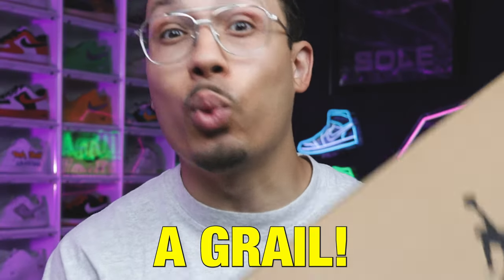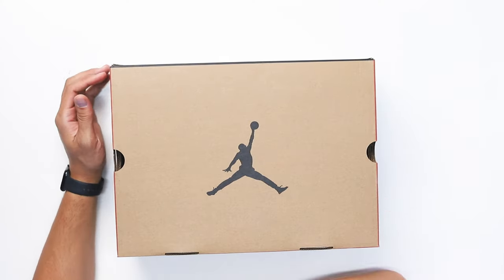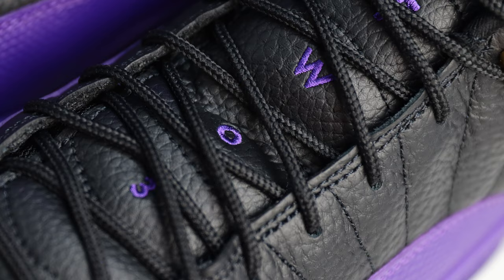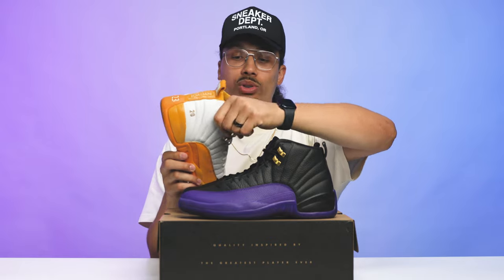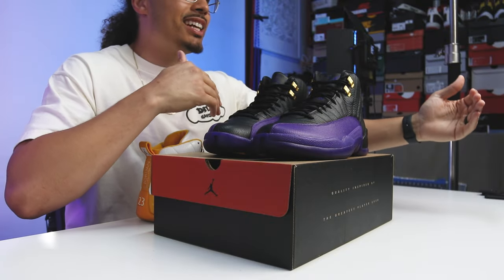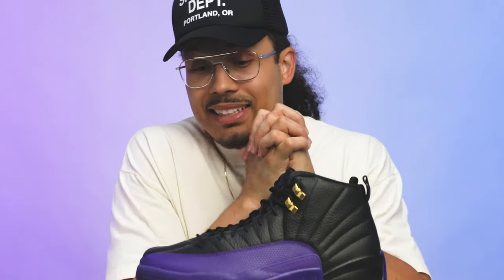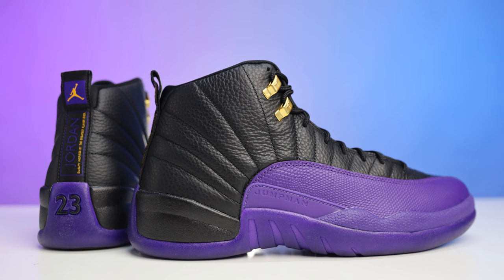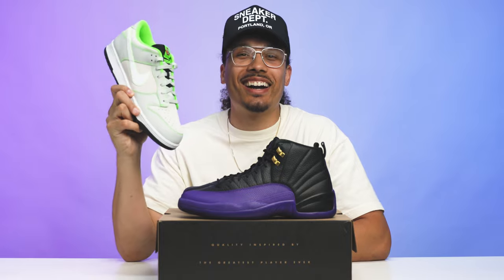Air Jordan 12 Field Purple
This GRAIL Is Worthless Now! Air Jordan 12 Field Purple Review 🔥 Wanna learn directly from me?

0:00 INTRO

0:24 History

1:17 Review
Release Date: Aug 12th, 2023 (Saturday)
Color: Black/Metallic Gold/Taxi/Field Purple
Mens: $200

Silhouettes like the Air Jordan 2 have assumed a fair amount of real estate within the Jordan Brand’s seasonal release calendar. Meanwhile, the Beaverton banner maintains a stringent focus on executing a compelling range of reworks from the past; the latest of which arrives this Friday with the royal Air Jordan 12 “Field Purple”. The two-toned ensemble draws inspiration from Gary Payton’s “Laker’s PE” worn throughout The Glove’s one-year tenure in Los Angeles. A striking ” Field Purple” amplifies the lizard print leather mudguard and sole unit underfoot while simultaneously outfitting the tongue’s embroidered Jumpman logo and vertical branding. Jet-black shades cure the remaining upper real estate in full, reserving the metallic gold eye stays for a gilded conclusion.
vis SN

5:27 Poll results

6:14 Final Thoughts

🔥🔥🔥 SHOP 🔥🔥🔥